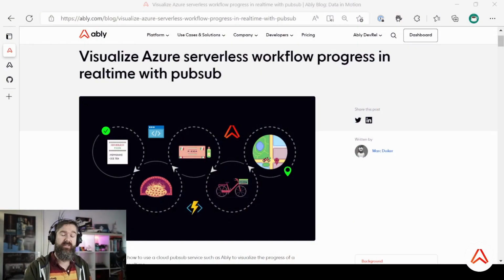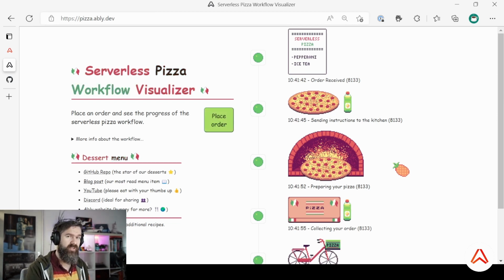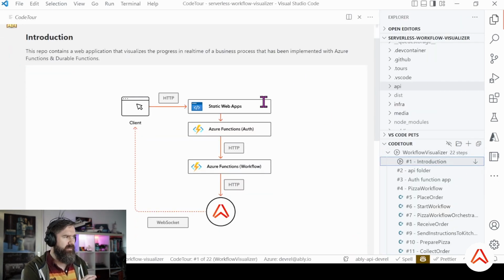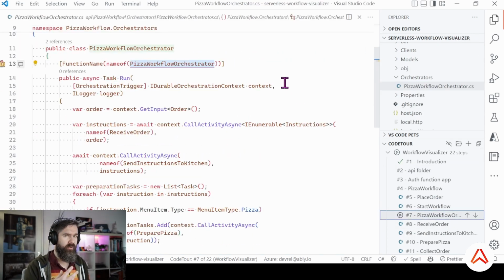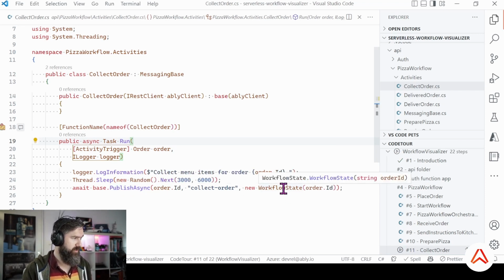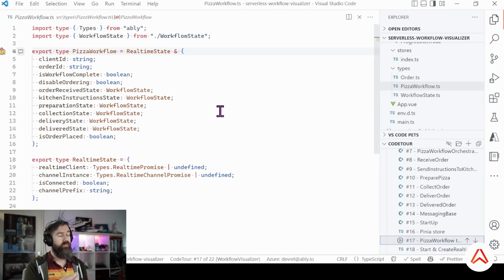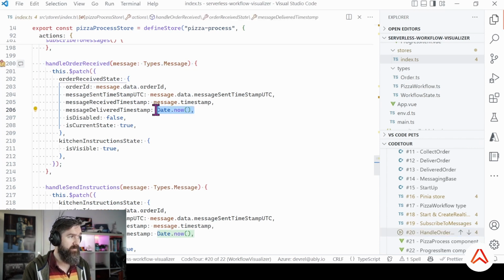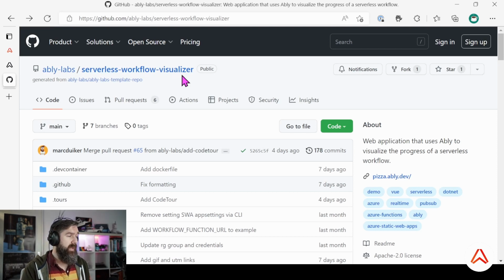Visualize Azure serverless workflow progress in realtime with pubsub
A suitable way to update a front-end from back-end processes is to use pubsub over WebSockets. In this video I'll show how to use Ably, a cloud based pubsub service, to visualize the progress of a serverless workflow implemented with Azure Functions and Durable Functions.

0:00 Intro
0:48 Demo
1:57 CodeTour
2:25 Components
2:58 Function apps and their functions
3:49 PizzaWorkflowOrchestrator
4:52 CollectOrder activity function
5:28 MessagingBase class
6:26 PizzaWorkflow type
6:54 Subscribing to the messages
7:18 Update the local Vue state
7:51 PizzaProcess Vue component
8:08 ProgressItem Vue component
8:48 GitHub repo & Discord

About Ably

Ably is an enterprise-grade pub/sub messaging platform. We make it easy to efficiently design, quickly ship, and seamlessly scale critical realtime functionality delivered directly to end-users. Every day, we deliver billions of realtime messages to millions of users for thousands of companies.